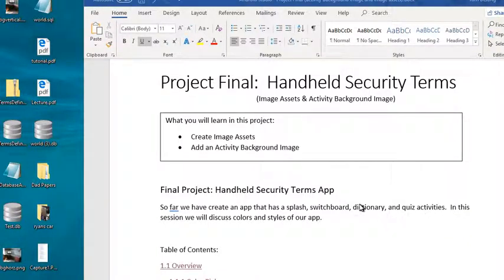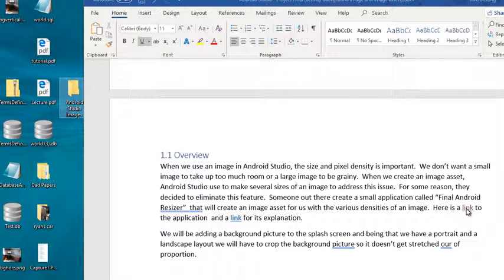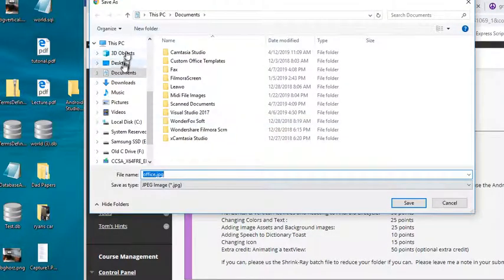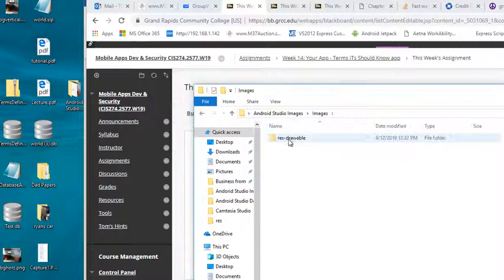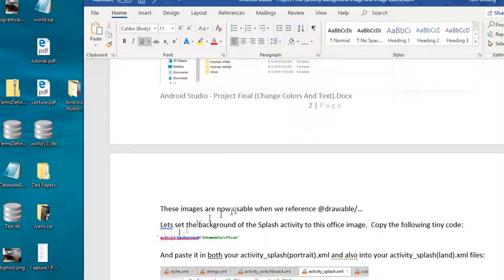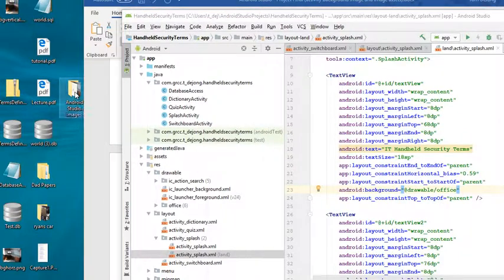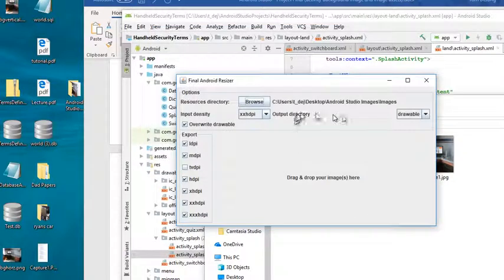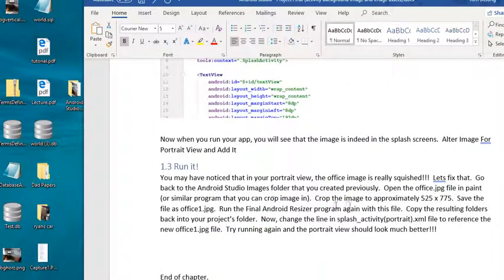CIS274 HandheldSecurityTerms G Image Asset and Activity Background Image